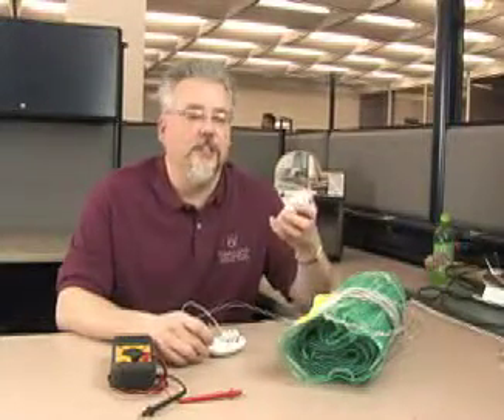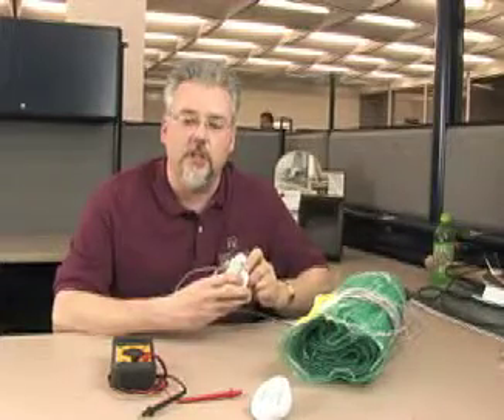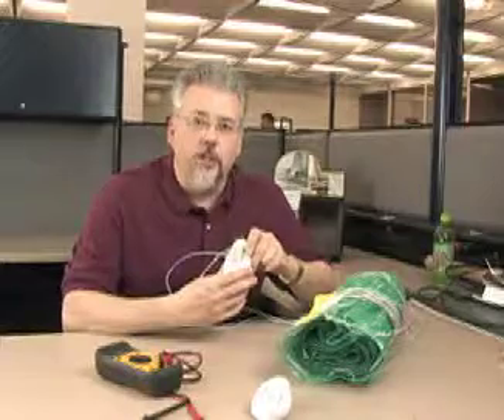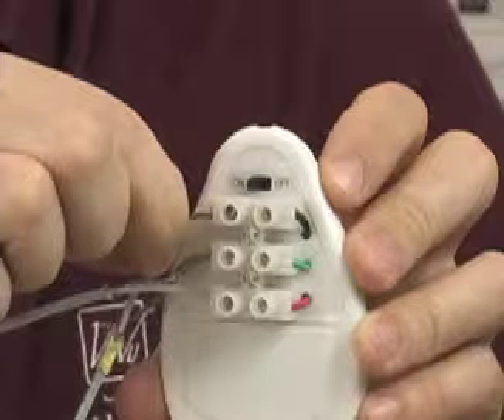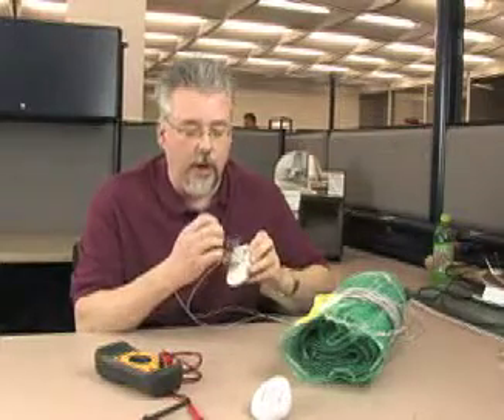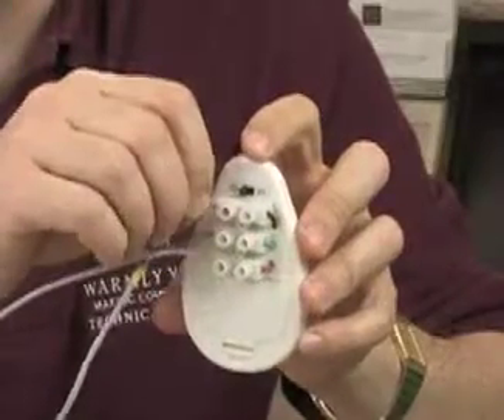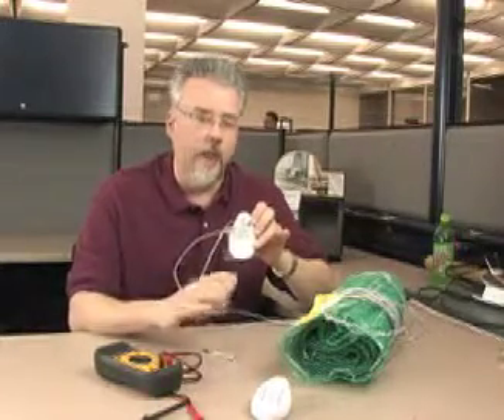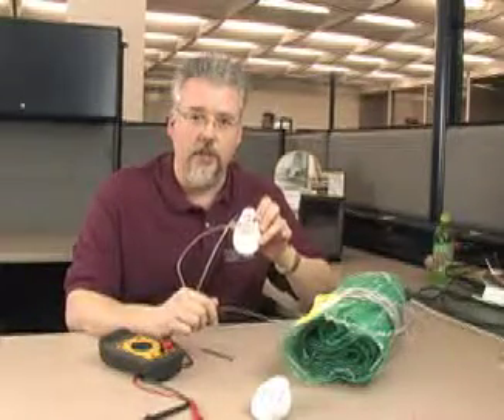The Importance of a Circuit Check | Radiant Heat Floor System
During installation, a circuit check can protect your radiant heated floor system from damage.

As you're installing your floor heating system, you'll need to know if something atypical and potentially hazardous happens. For immediate notification of anything that may have damaged the heating cable, we recommend our WarmlyYours' circuit check. If anything falls onto your cable and mat system or nicks a wire during the installation process, the circuit check will sound an alarm to alert you, allowing time to check the integrity of the system while components can still be replaced.

Don't forget that a circuit check is not a substitution for an Ohmmeter, making it an invaluable asset to your radiant heated floor installation. Following these installation check guidelines, you'll have heated floors in no time.